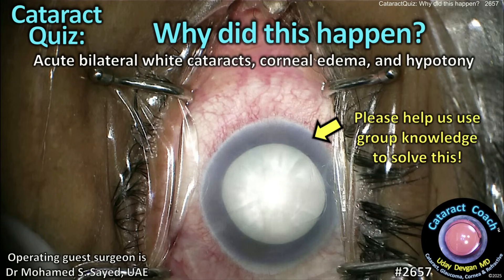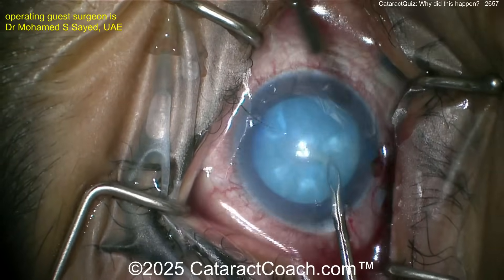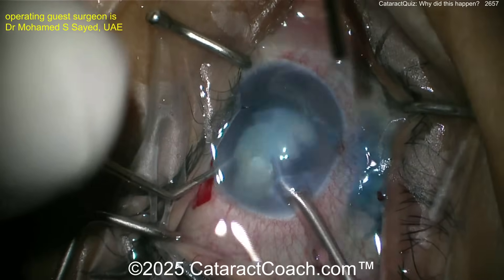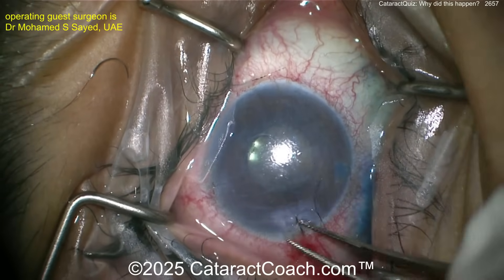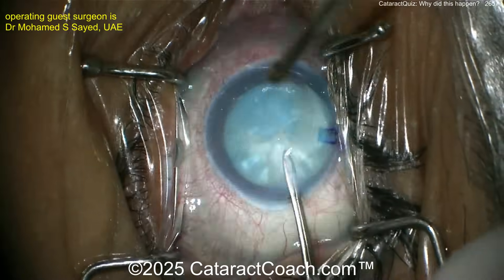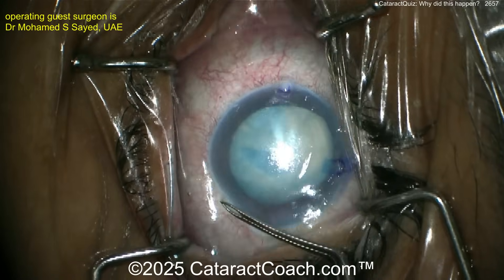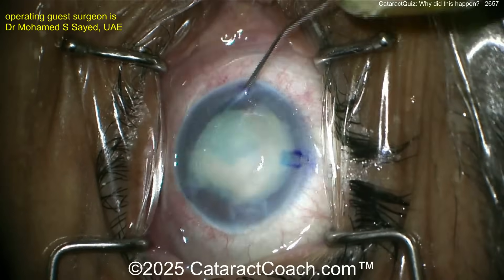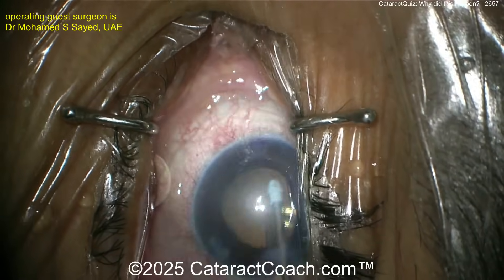CataractCoach™ 2657: CataractQuiz™: Why did this happen? Help with this mystery case!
We need your help. With the collective minds and experience of thousands of ophthalmologists, I trust that we can solve this mystery case. This patient presents to our guest surgeon with acute bilateral white cataracts, bilateral corneal edema, and bilateral hypotony. Here is a summary.

Brief Summary:
A 49-year-old female with keratoconus and compensated PBC (on Urosfalk and carvedilol) developed sudden bilateral visual loss, pain, and photophobia after 4 weeks of topical dexamethasone/levofloxacin use for presumed infection prior to ICRS implantation.

She presented with bilateral acute intumescent cataracts, shallow anterior chambers, hypotony, and severe corneal edema. There was a transient fibrinous anterior chamber reaction resolving rapidly with oral corticosteroids, but not topical.

Subsequent bilateral cataract extraction with IOL implantation was technically difficult but uneventful. Postoperatively, the patient remained hypotonous, photophobic, and with persistent corneal edema despite deep anterior chambers and in-the-bag IOLs.

Extensive work-up including uveitis and imaging was unremarkable. Hypothesized etiology includes toxic anterior segment reaction, idiosyncratic topical steroid response, and possible systemic/off-label IV therapy–induced metabolic or immune dysregulation.